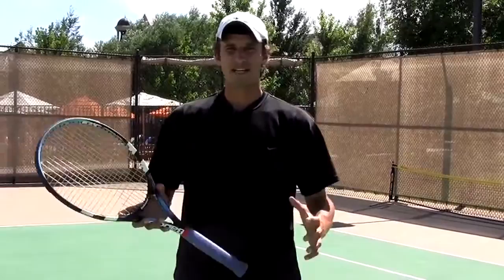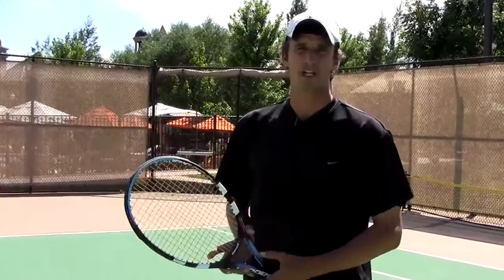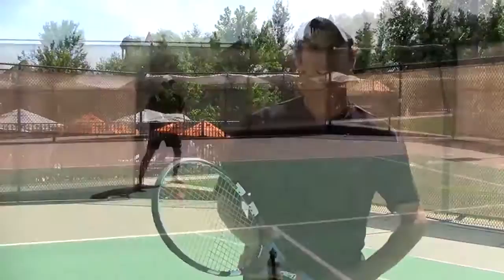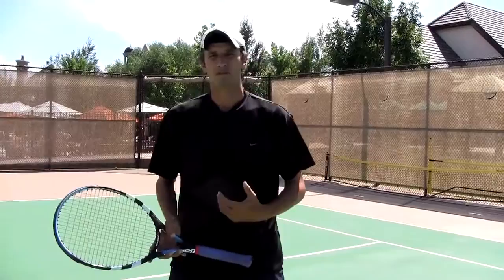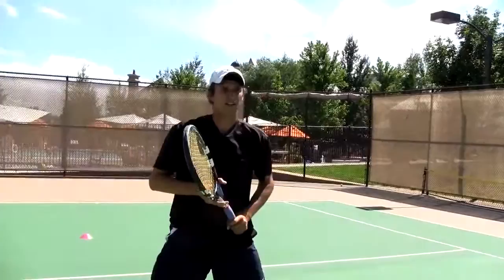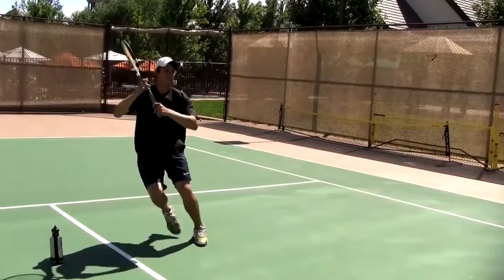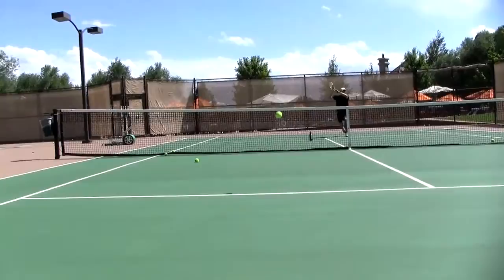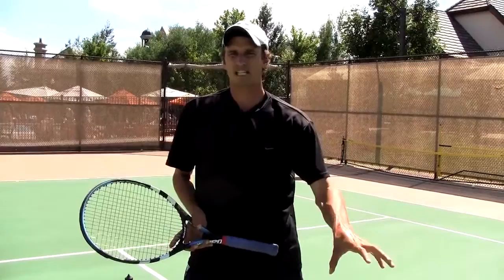Tennis Express Academy: Transition Footwork With Jeff Salzenstein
Join former ATP pro Jeff Salzenstein in this instructional video, aimed at improving your transition game. Jeff Salzenstein demonstrates the importance of moving through your shots.